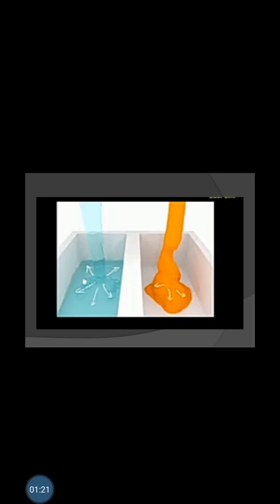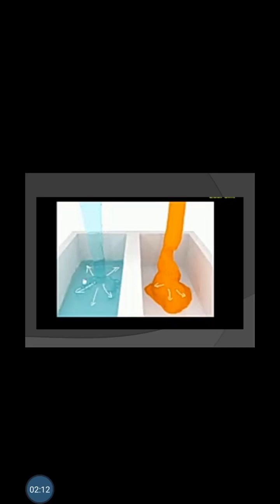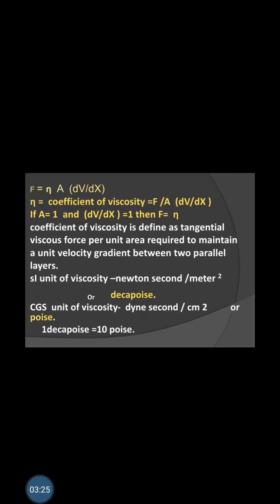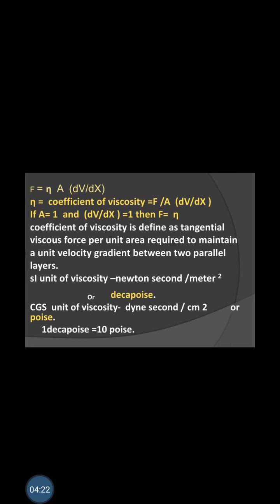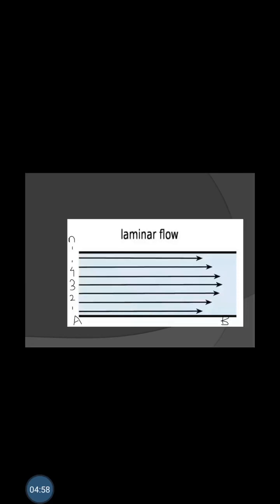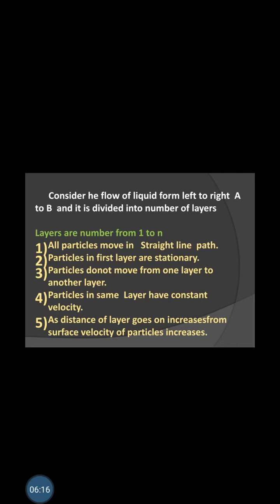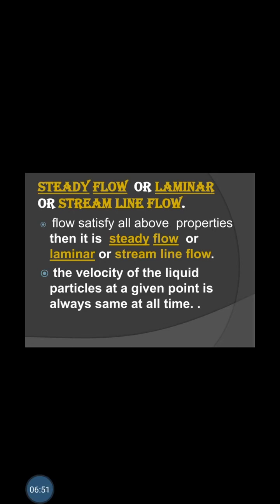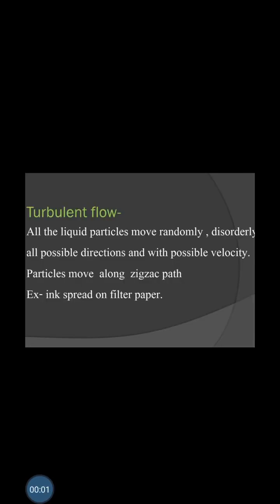Viscosity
Physics I